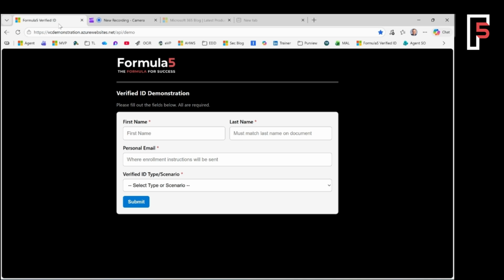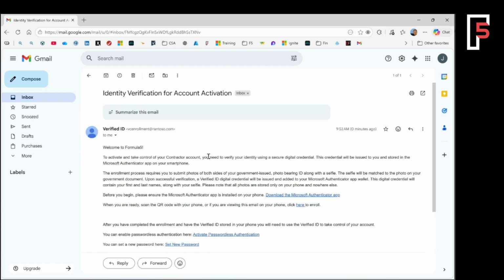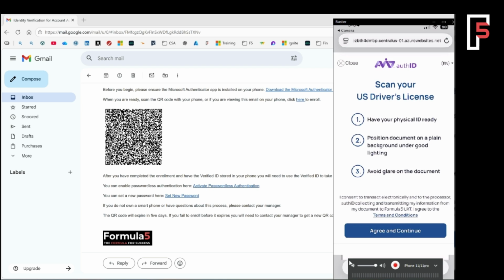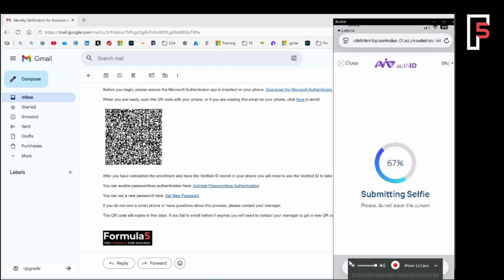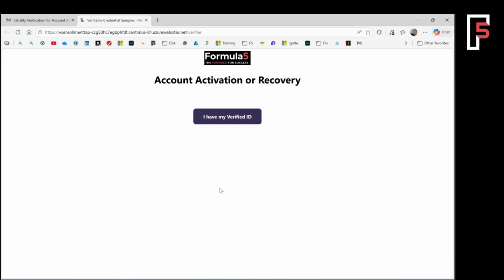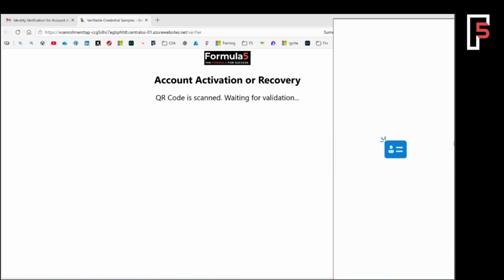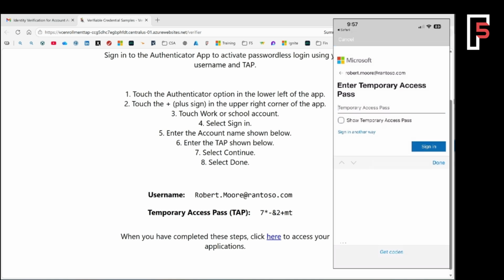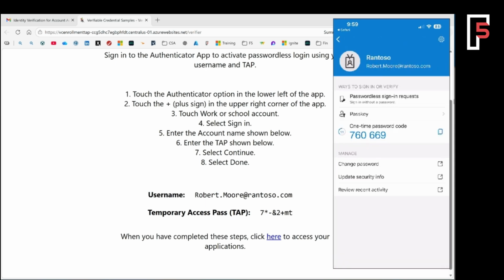[DEMO] Microsoft Verified ID + AuthID | High-confidence identity verification for remote workers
Remote hiring, help desk callers, contractor onboarding...
Every industry now trusts people it has never met in person. Challenge questions, personal info, and OTPs can all be spoofed. So, how do you verify someone remotely with the same confidence you would when meeting them face-to-face?
In this walkthrough, Formula5 demonstrates a tailored Verified ID solution built on Microsoft Entra and AuthID.
You'll see the full contractor onboarding flow: credential enrollment, government ID scan, biometric liveness check, and passwordless sign-in with Microsoft Authenticator.
All biometric data is verified and deleted; it is never stored. The credential lives in the user's wallet, under their control.

Note: Sensitive Personal information has been obscured for privacy reasons.